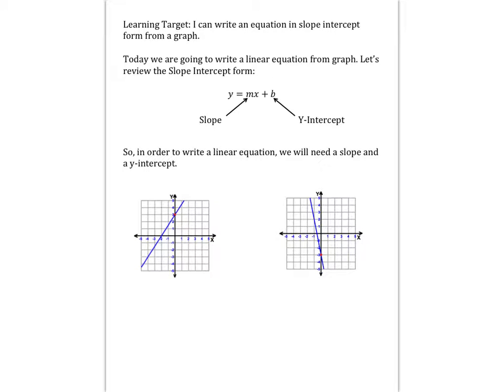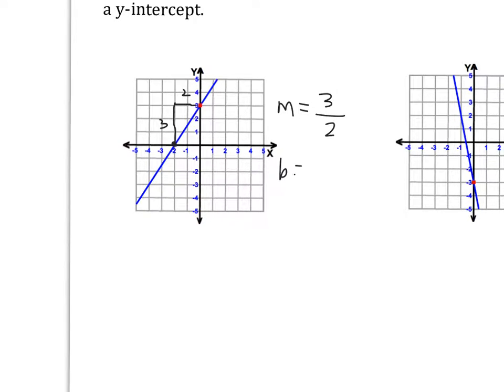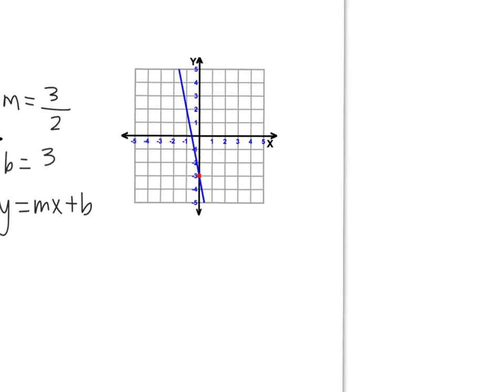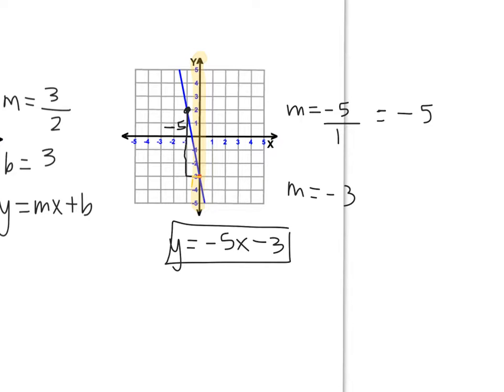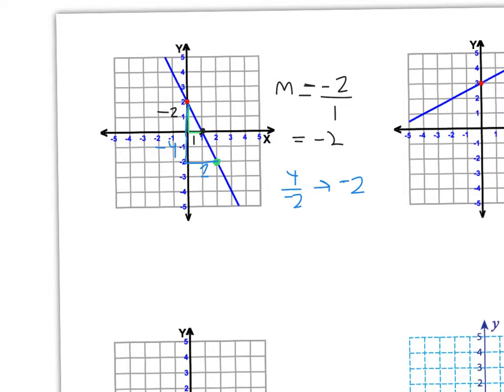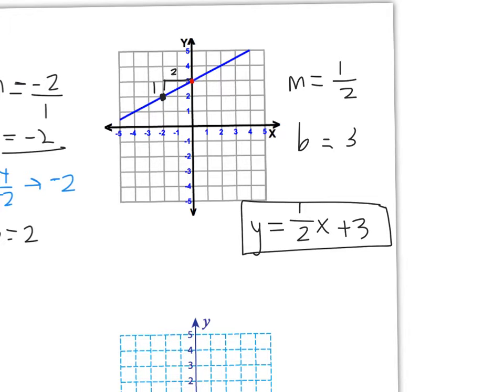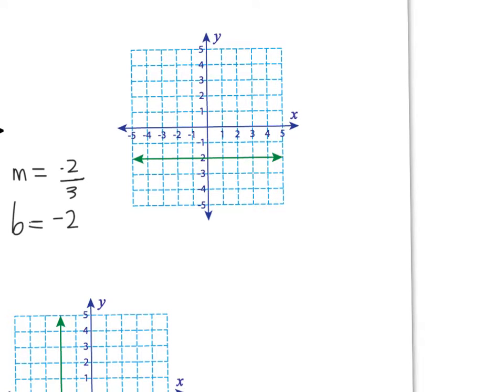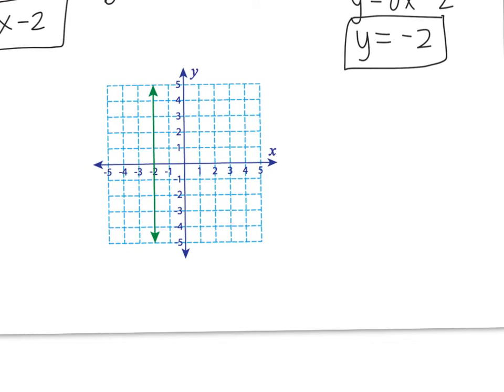Writing an Equation from a Graph